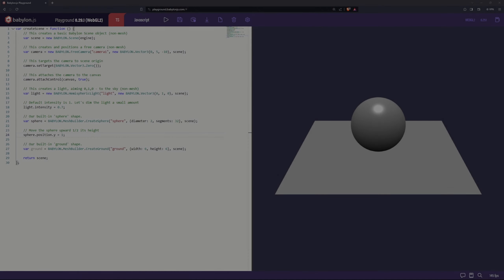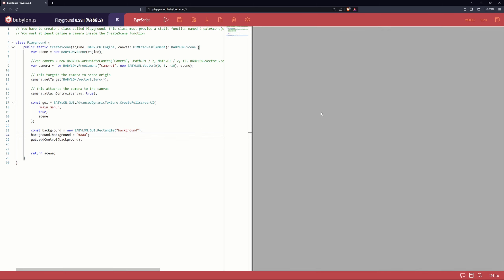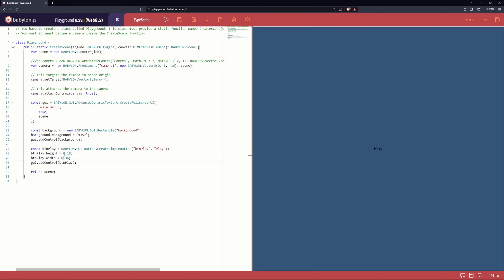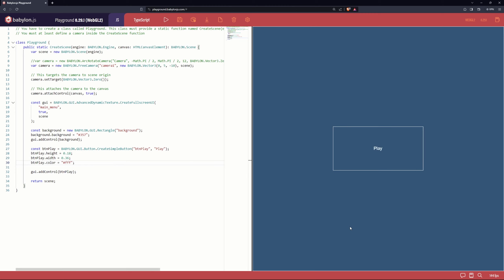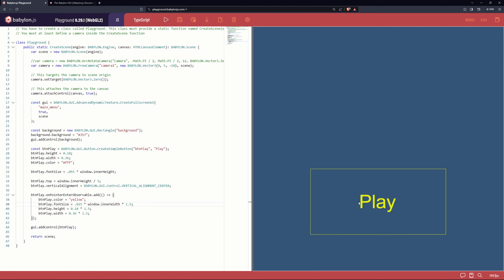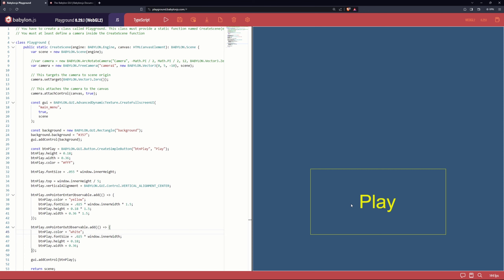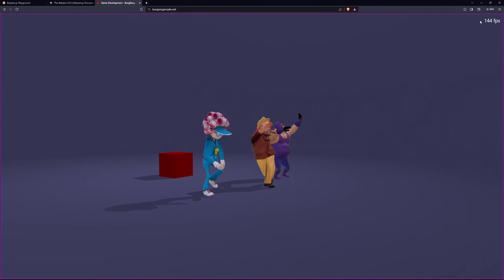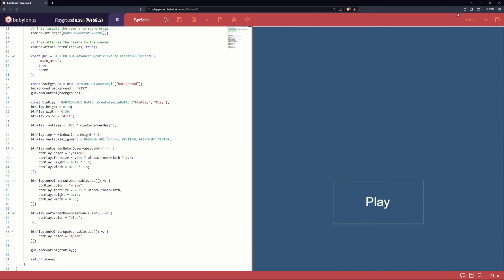How To Create Interactive 3d Buttons In Babylon.js Playground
🚀 Welcome to another exciting Babylon.js tutorial! In this video, we'll guide you through the process of adding interactive buttons to your 3D web projects using the Babylon.js Playground. Whether you're a developer looking to quickly prototype ideas or a beginner eager to explore the potential of Babylon.js, this tutorial is for you!

👨‍💻 Join us as we leverage the Babylon.js Playground's powerful features to create dynamic 3D buttons. No local setup required—just your browser and creativity! Follow along, experiment with the Playground, and adapt the techniques to fit your specific project needs.

Share your Playground experiments and questions in the comments below—we're here to help!